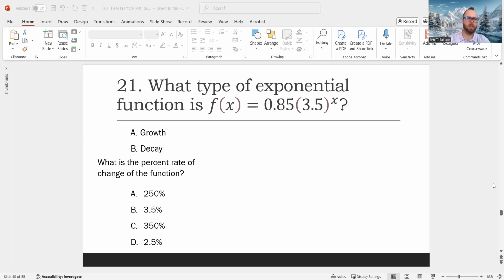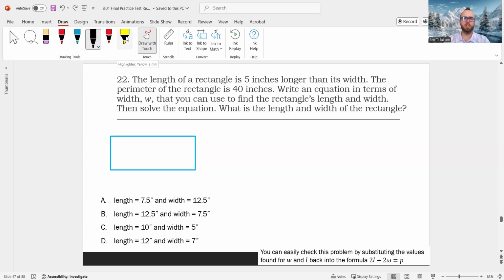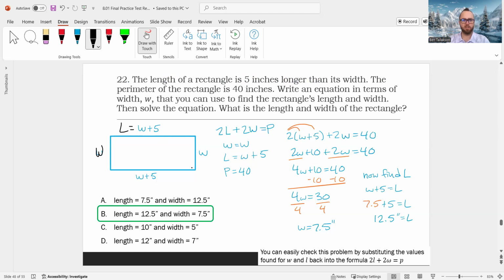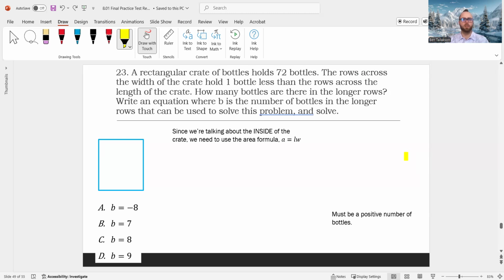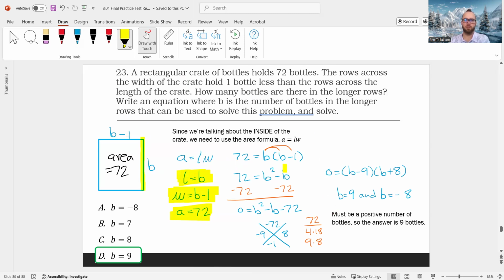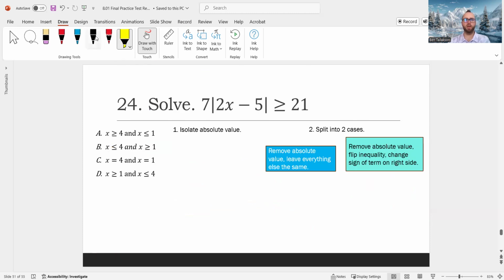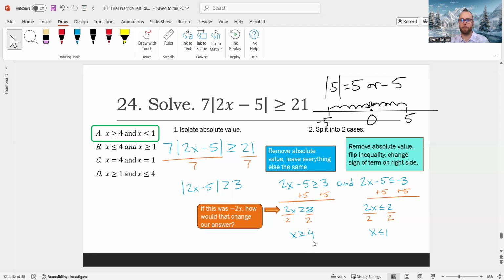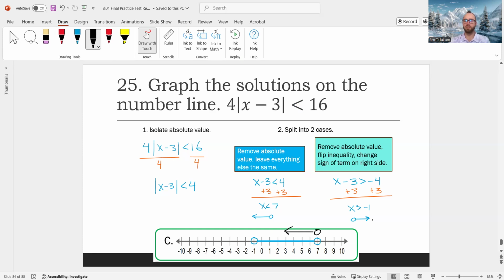8.01 Practice Final Test Review Day 5